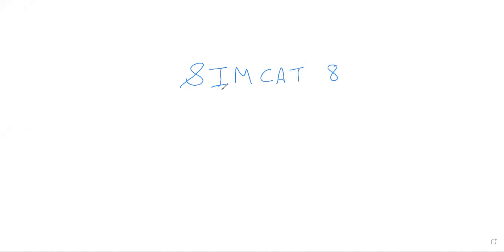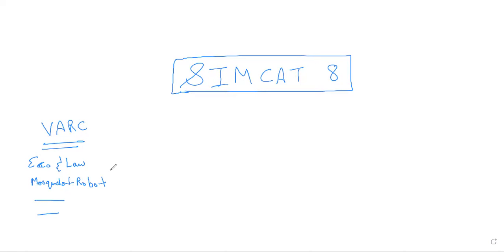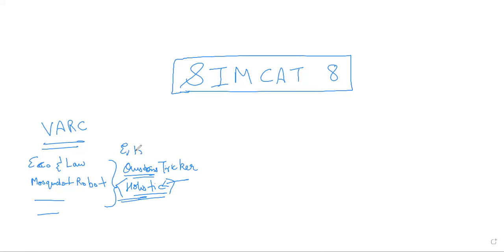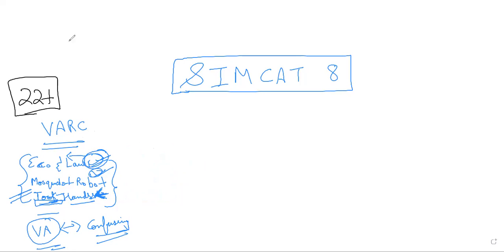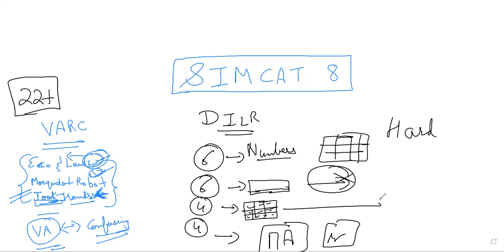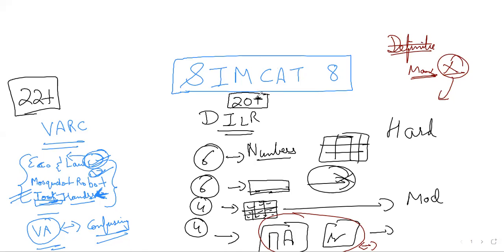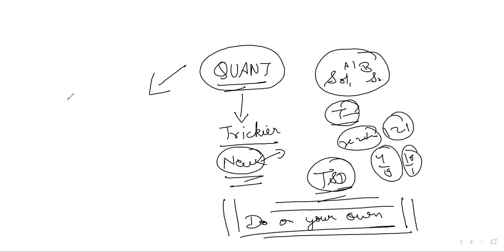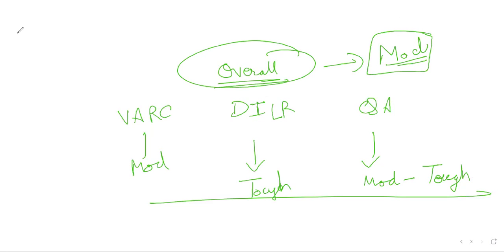SIMCAT 8 MOCK ANALYSIS || ROAD TO CAT 99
MOCK ANALYSIS || ROAD TO CAT 99 || CAT MOCK ANALYSIS QUANT SOLUTIONS

CAT QUANT
CAT QUANT SOLUTIONS
Cat quants tricks
CAT 2022
Mock analysis
simcat analysis
Aimcat analysis
Dashcat analysis
CDC Analysis
AIMCAT 2312